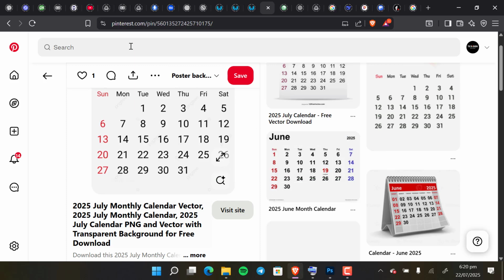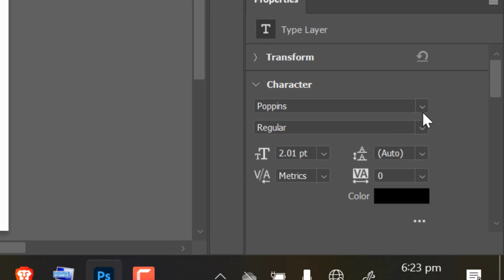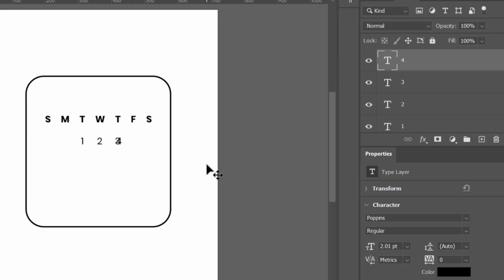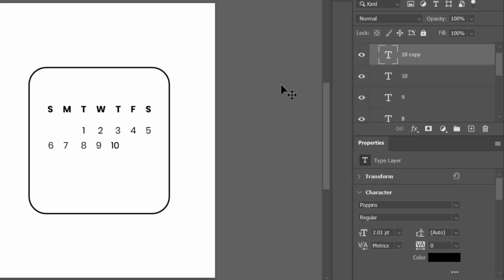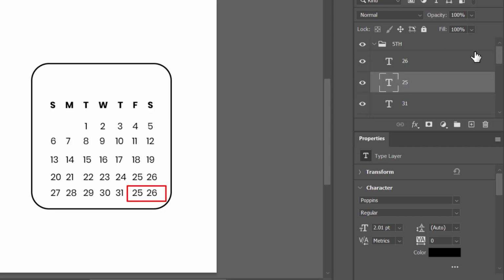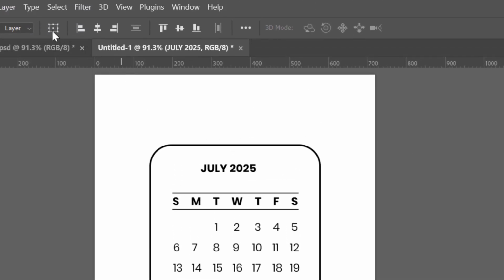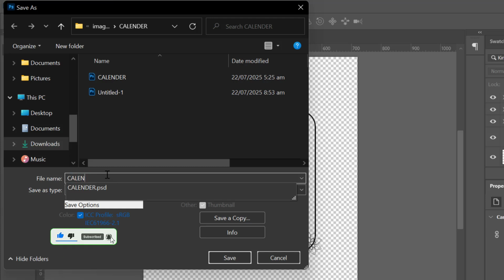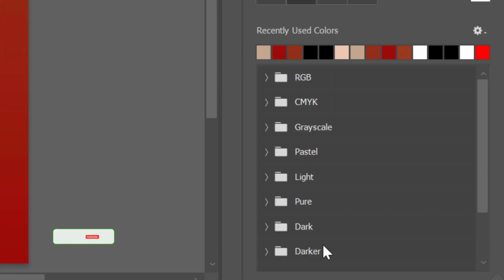How To Create Birthday CALENDAR in Photoshop + FREE PSD File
Want to design a Calendar for your birthday flyer that actually catches attention? 💥
In this easy step-by-step Photoshop tutorial, I’ll show you how, even if you’re a beginner.